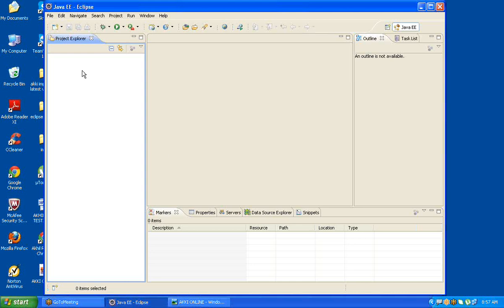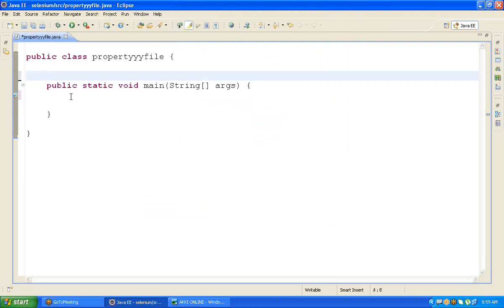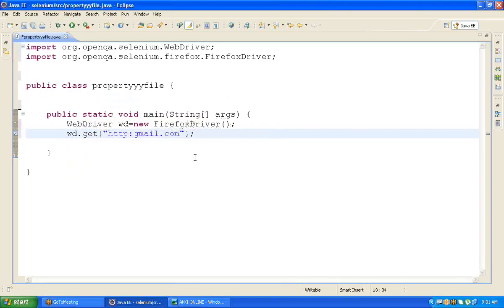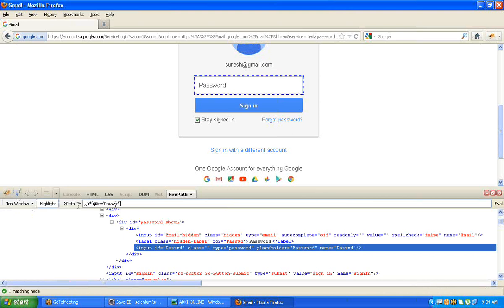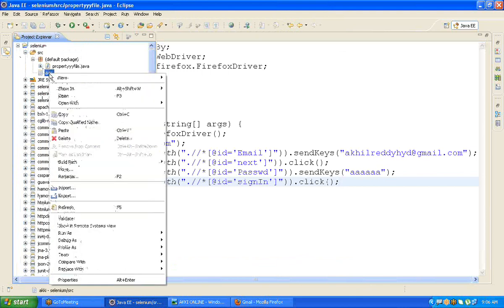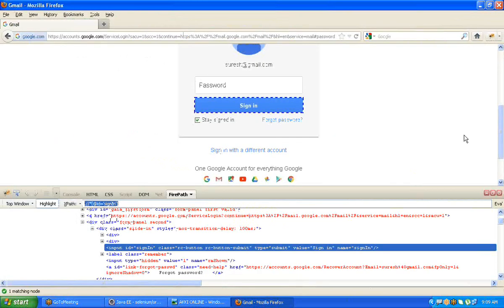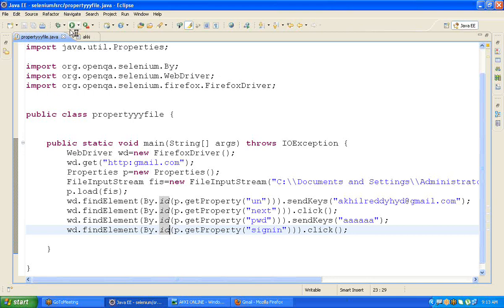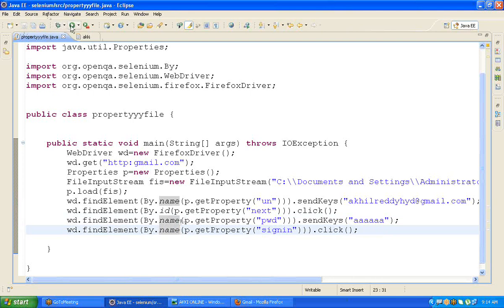How to use XPATH & PROPERTIES in Selenium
Hi,